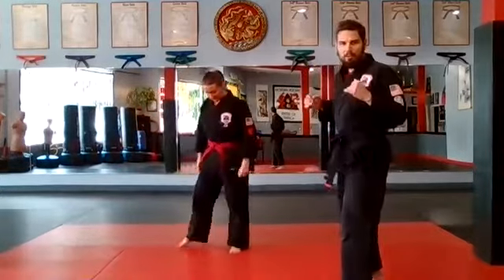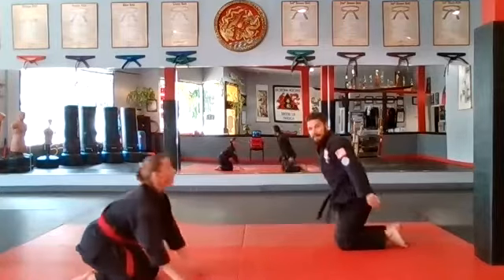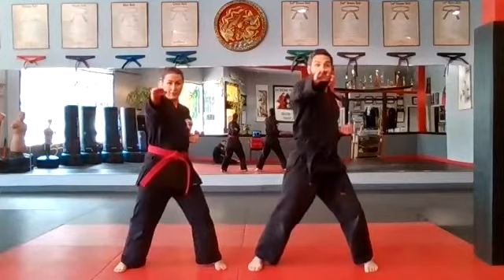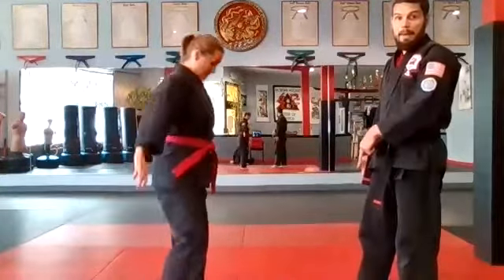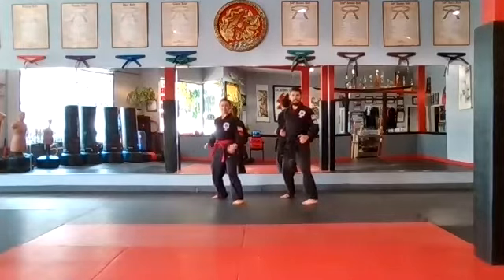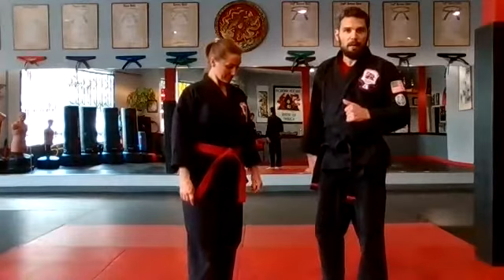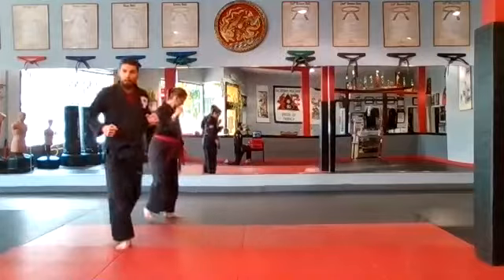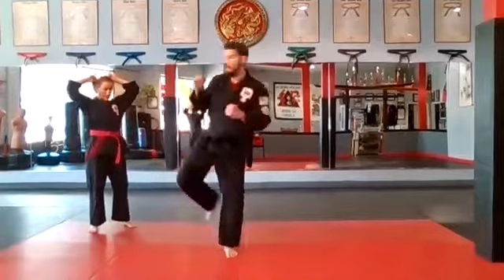SASDA Kids Virtual Training - March 25, 2020